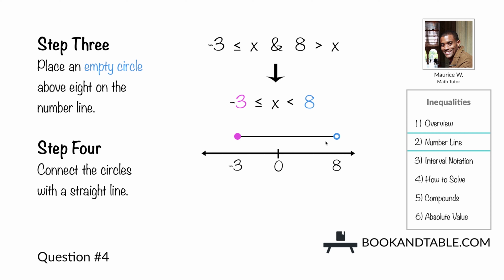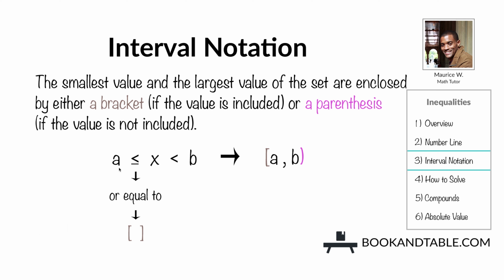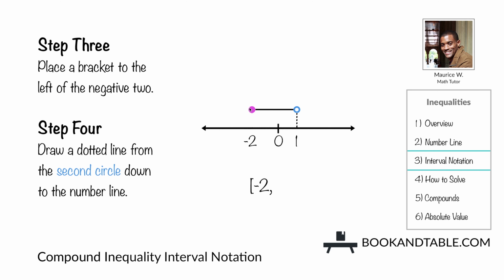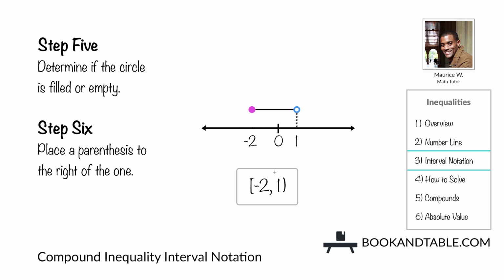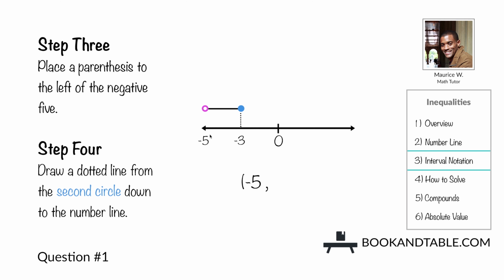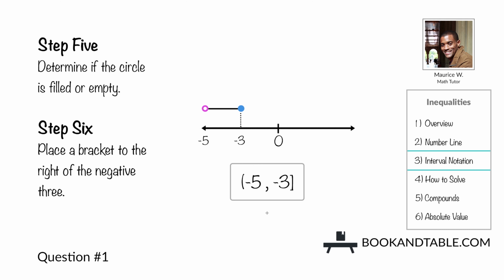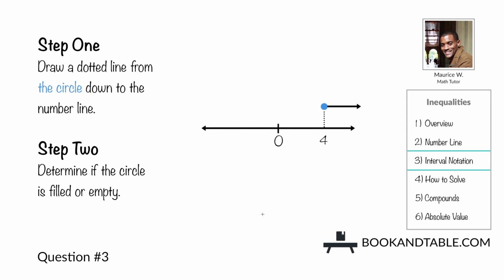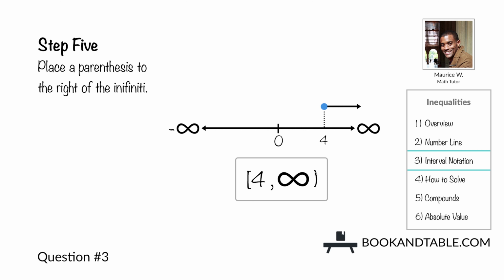Inequalities | Compound Inequality | Interval Notation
Book&Table Inc. 🇺🇸

Timestamps

0:00 | Start

0:09 | Compound Inequality | Interval Notation

00:03:22  |  Practice Questions